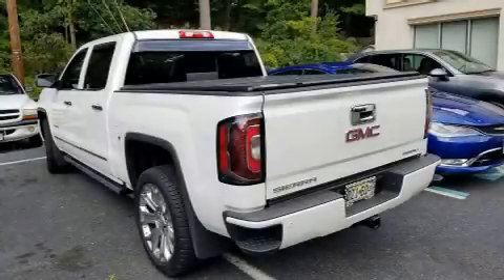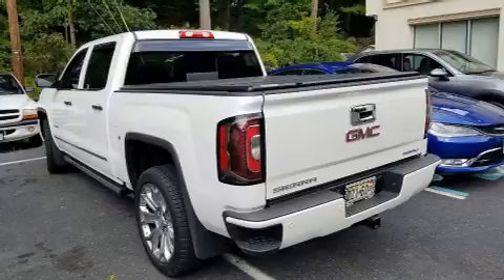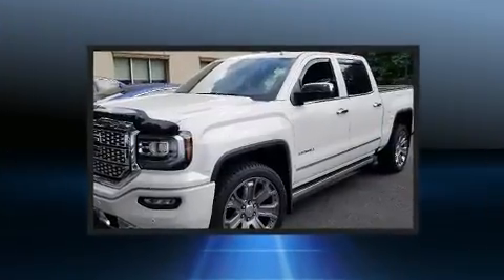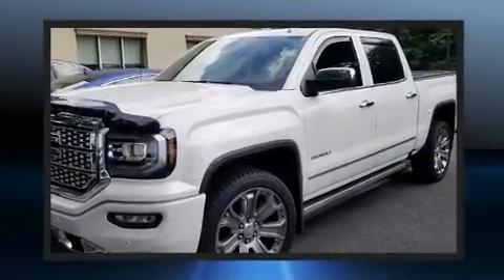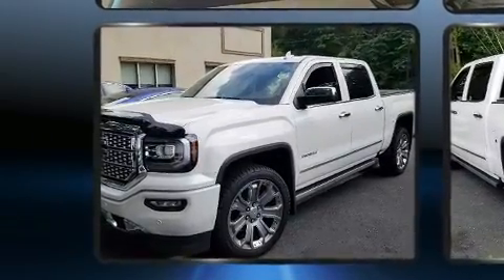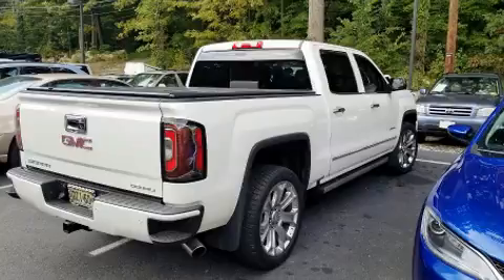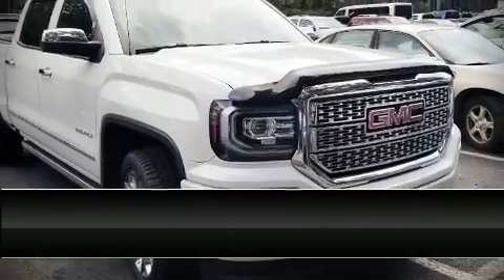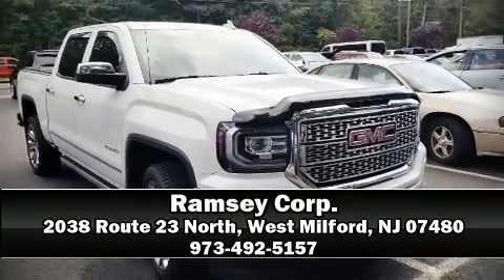2018 GMC Sierra 1500 Denali 6.2 in West Milford, NJ 07480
Ramsey Corp.

Take command of the road in the 2018 GMC Sierra 1500. With just over 10,000 miles on the odometer, this vehicle glistens in the crowded pickup truck segment! It features an automatic transmission, 4-wheel drive, and a powerful 8 cylinder engine. It includes power seats, front and rear reading lights, an automatic dimming rear-view mirror, front fog lights, skid plates, a trailer hitch, a bedliner, and cruise control. Features such as automatic climate control and leather upholstery prove that economical transportation does not need to be sparsely equipped. Power adjustable pedals allow the driver to optimize his or her driving position, enhancing visibility, comfort and safety. You and your passengers will enjoy the stereo system, which includes a CD player with MP3 capability, steering wheel mounted audio controls, and 7 speakers, providing excellent sound throughout the cabin. Passengers are protected by various safety and security features, including: head curtain airbags, front side impact airbags, traction control, brake assist, ignition disabling, and 4 wheel disc brakes with ABS. Electronic stability control ensures solid grip atop the road surface, no matter how challenging the driving conditions. It also arrives with a Carfax history report, providing you peace of mind with detailed information. We have the vehicle you've been searching for at a price you can afford. Stop by our dealership or give us a call for more information.